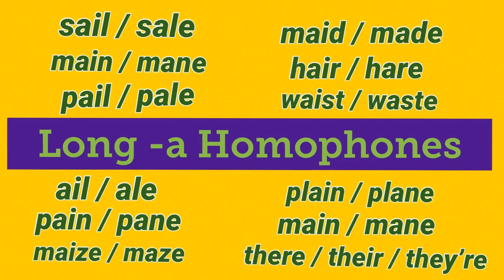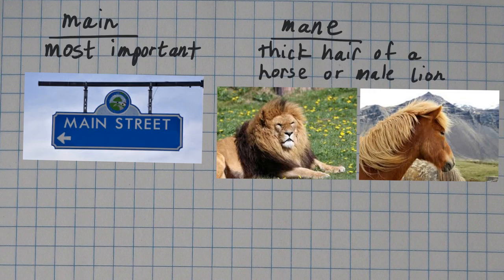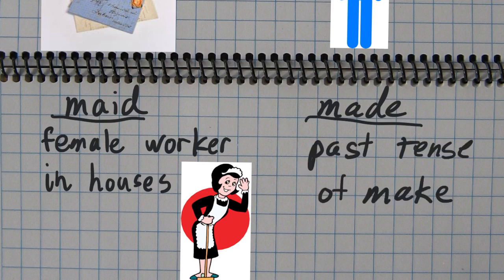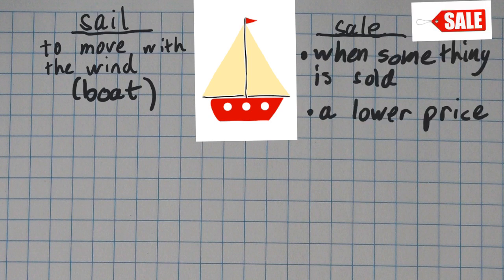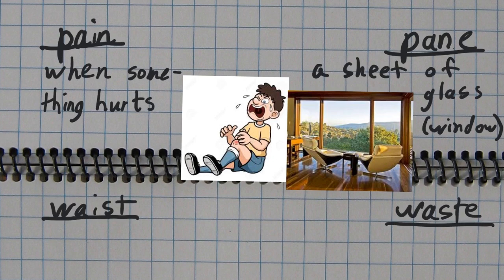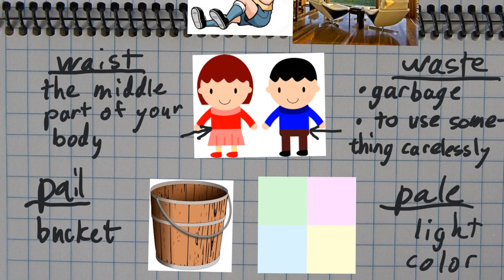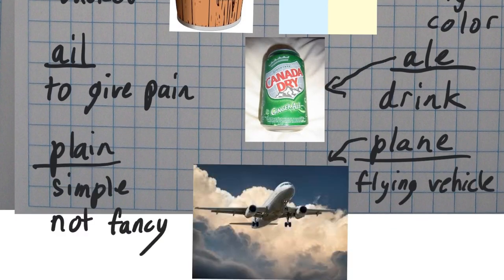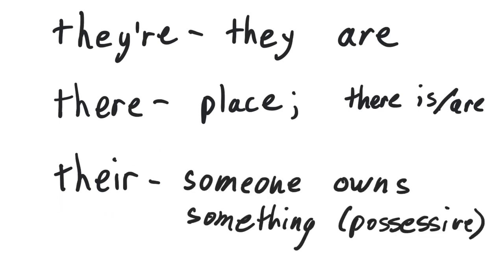Common Homophones (Long -a) - Sort 47 Words Their Way